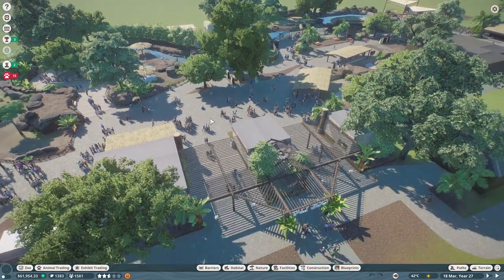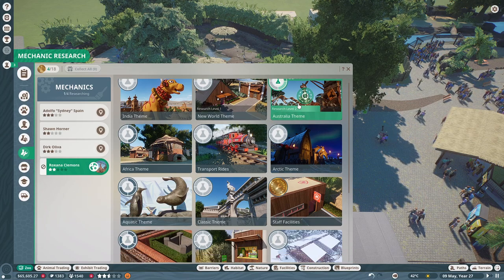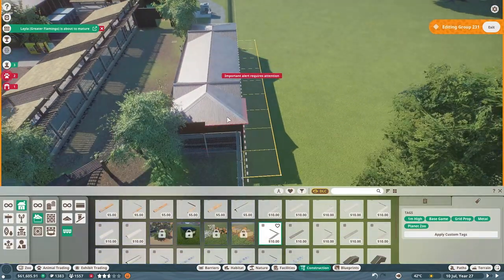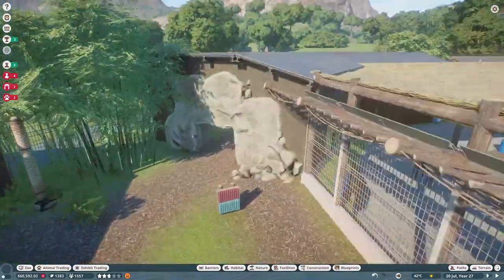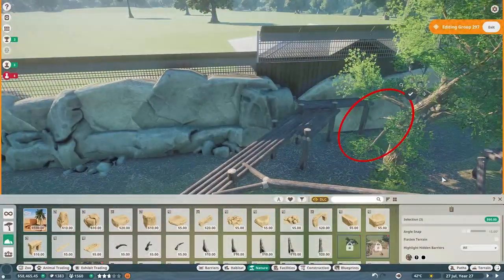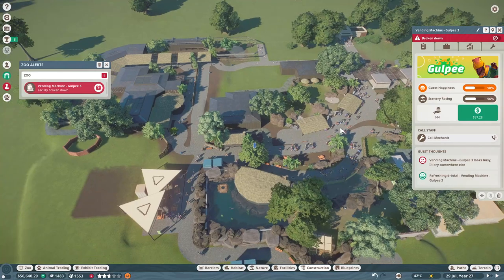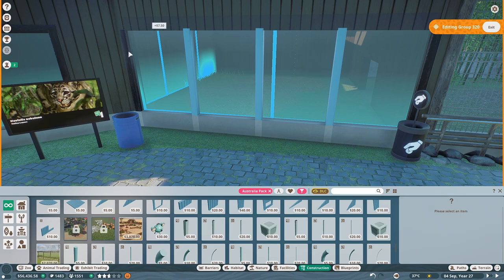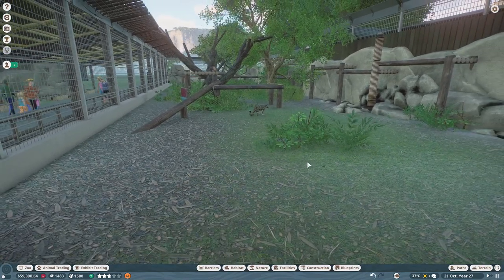Seeing Spots! | Planet Zoo Franchise | Lets Play Hard Mode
Seeing Spots! | Planet Zoo Franchise | Lets Play Hard Mode | Clouded Leopard | Planet Zoo Habitat | Planet Zoo Hard Mode | Planet Zoo Animals | Planet Zoo Build

Welcome to our lets play franchise zoo set on hard mode! In this series we focus on creating a realistic functioning zoo that aims to take in rescued animals with poor genetics to see if we can breed better animals in future generations!